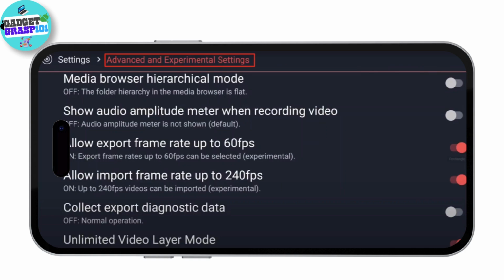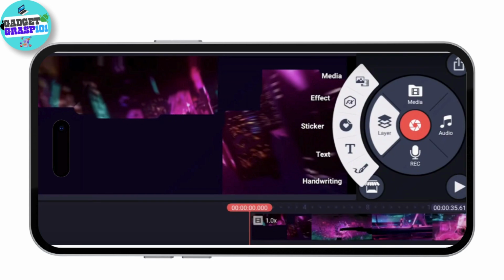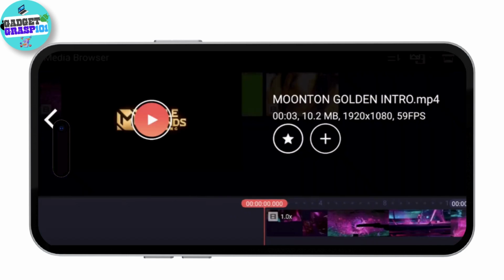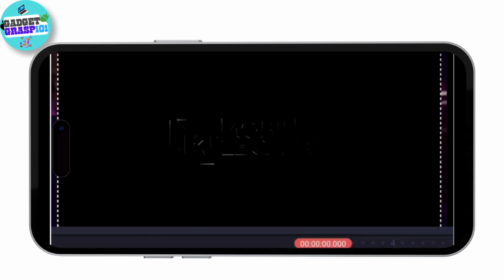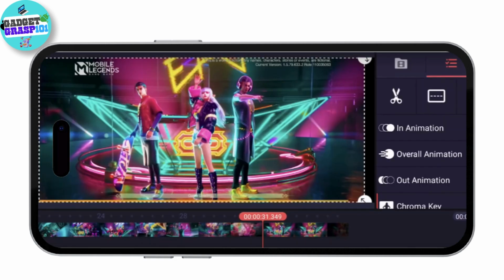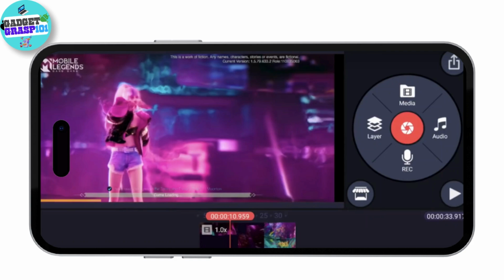How to Change Loading Intro in Mobile Legends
Want to change the loading intro in Mobile Legends? This video will show you how to customize your loading screen with a new intro to make your game experience more exciting. Whether you're asking, "How do I change the loading intro in Mobile Legends?" or need a guide on how to switch it up, this tutorial has all the answers. Learn the steps to personalize your loading intro and impress your friends with a fresh new look. Watch now to see how you can change the loading intro in Mobile Legends today!

Timestamps:
00:00 How to Change Loading Intro in Mobile Legends
00:10 How Do I Change the Loading Intro in Mobile Legends?